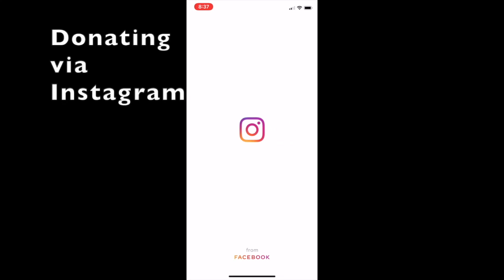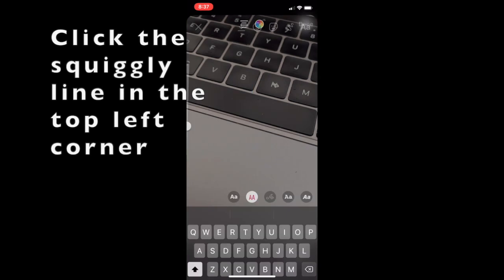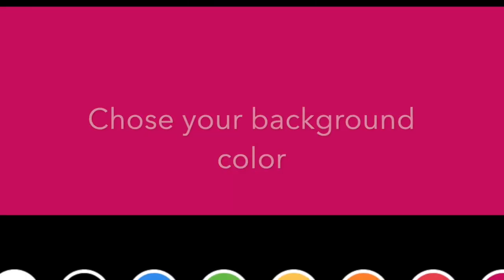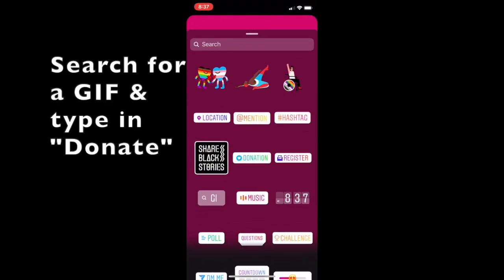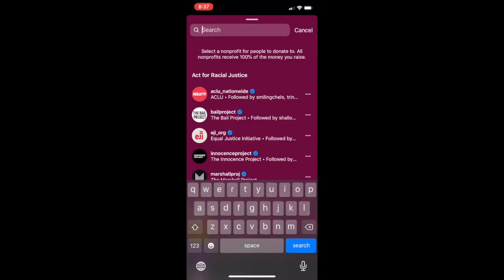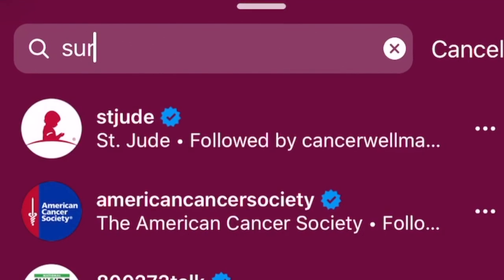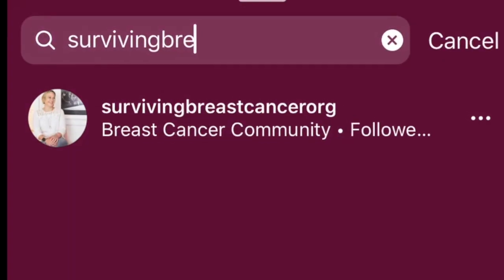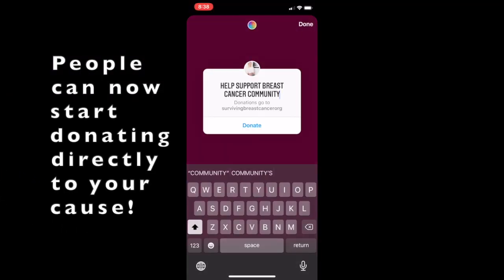How to Start a Fundraiser on Instagram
In this video we will teach you how to start an Instagram fundraiser. Creating a fundraiser with Instagram is easy. It's a great way to show people what causes you care about. You can create an Instagram fundraiser for breast cancer at any time, not just during breast cancer awareness month in October.

You can choose to create a fundraiser and raise money for you birthday, to honor a loved one, or just because. It's a great way to combine your personality and passion with purpose.

Thank you for choosing survivingbreastcancer.org as your facebook charity.